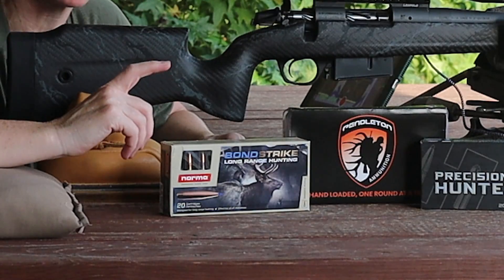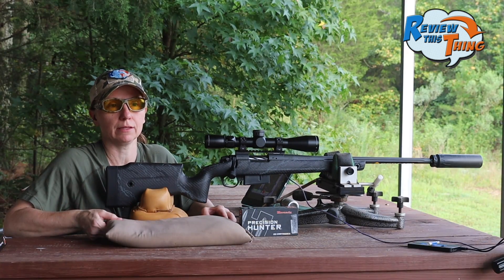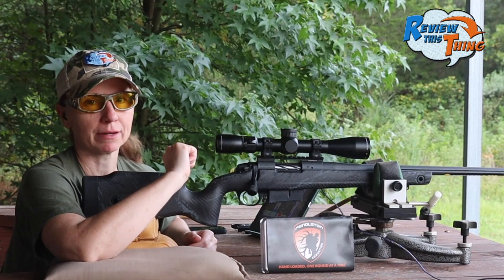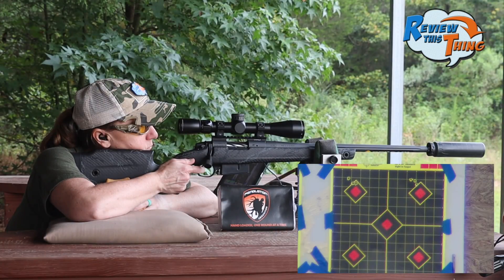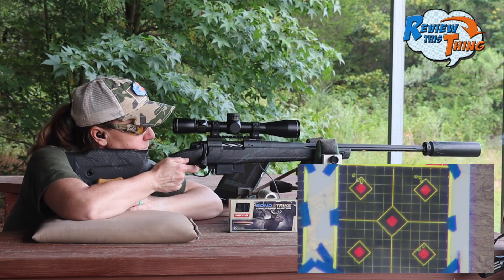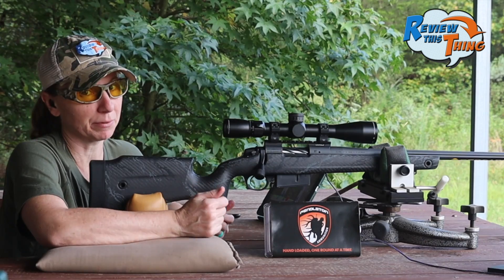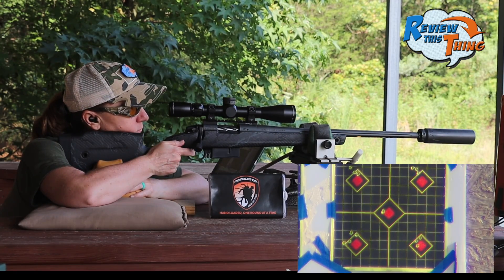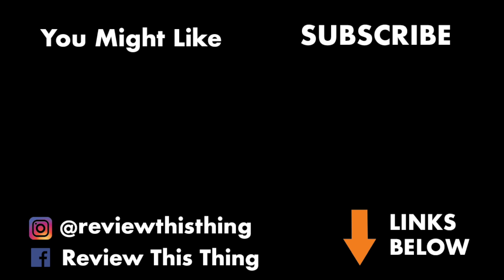Pendleton CUSTOM AMMUNITION Test: Is It Better Than Factory Loads?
Welcome back to Review This Thing! In this exciting episode, we've got a showdown between Pendleton Custom Ammunition and factory ammunition, all fired from our brand new Bergara Crest in 6.5 PRC. If you're a hunter or shooter, you won't want to miss this!

🎯 We all know the importance of accuracy when it comes to hunting and shooting, and the ammo you choose can make a significant difference. Today, we're putting Pendleton Custom Ammunition head-to-head against Norma Bondstrike and Hornady Precision Hunter 143 grain ELD-X factory loads at 100 yards.

💥 Our Bergara Crest 6.5 PRC  with the Vortex Razor HD LHT optic is the perfect platform to evaluate these rounds.

🤝 Whether you're an experienced marksman or just getting into the world of hunting and shooting, this comparison will provide valuable insights into the world of custom ammunition versus factory loads.

📩 Got any questions, comments, or suggestions for future content? Drop them in the comments below. We love hearing from our community!

Thanks for joining us on this ballistic journey. Let's find out which ammo reigns supreme when it comes to 6.5 PRC accuracy.

Start: 00:00
The Setup: 0:25
Hornady Precision Hunter 143 Grain ELD-X: 0:51
Pendleton Hornady 143 gr ELD-X: 1:49
Norma Bondstrike: 3:05
Pendleton with Norma Bonstrike: 4:37

If we haven't answered all your questions about the Bergara Crest, Vortex Razor HD LHT 3-15x42 scope, the Dead Air Nomad, or Pendeleton Ammunition, just ask in the comments below, and we'll be happy to try.

Amazon storefront

*All opinions are ours. We are not paid for any of these reviews. We were given the Pendleton custom ammunition for review, but this never impacts our opinions or freedom to report them. Our goal is to always provide a thorough, unbiased, and honest review with no fluff - just facts and our opinions - so you feel like you can make a well-informed buying decision.